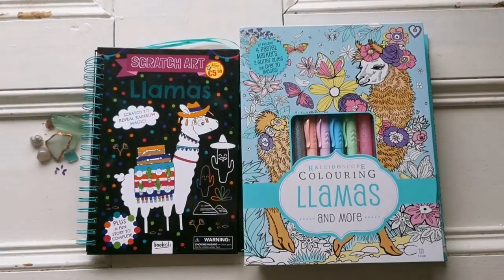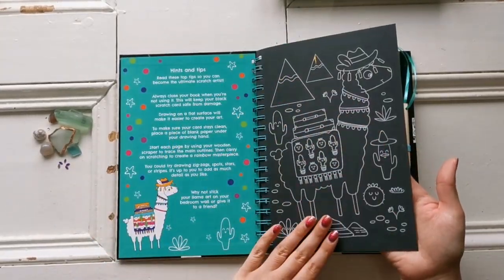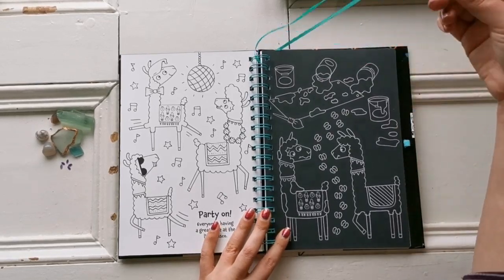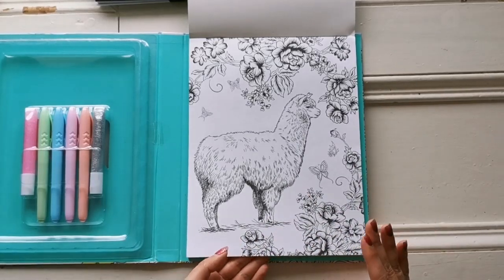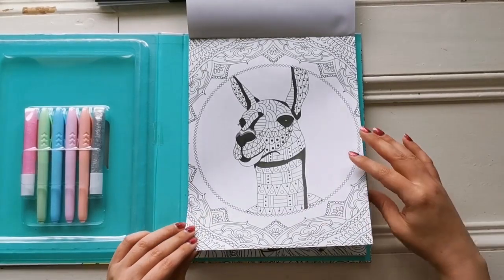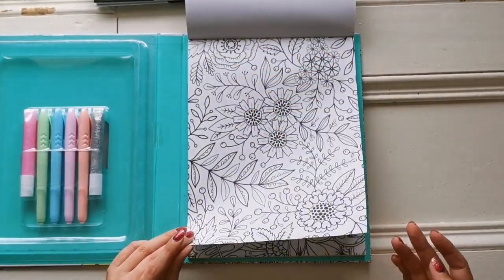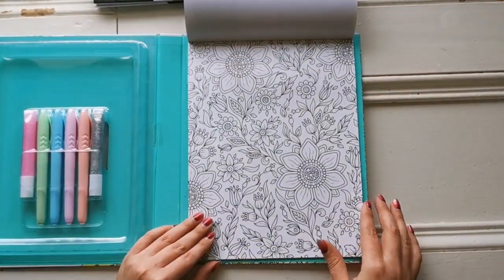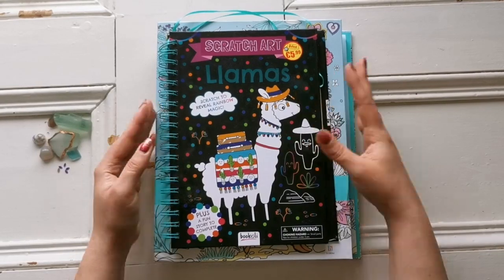Llamas!! Scratch Art and Coloring Book Flip Through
+ Snail Mail +
Rachel Rae
Cahersiveen
Co. Kerry Ireland